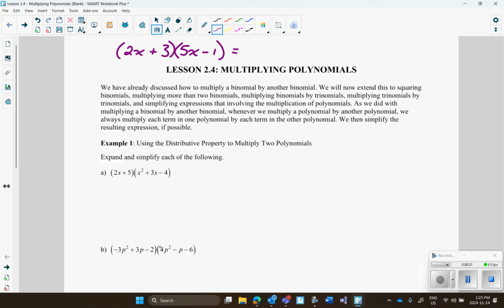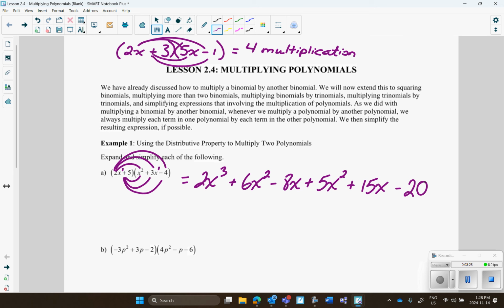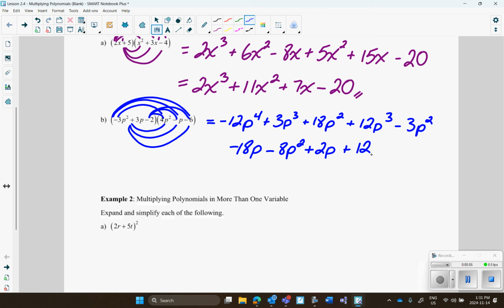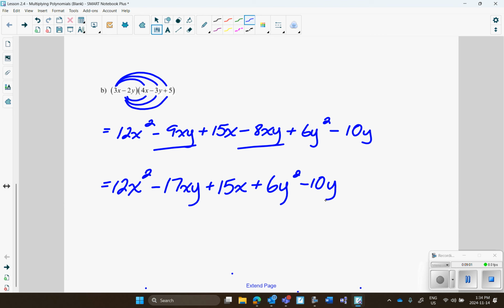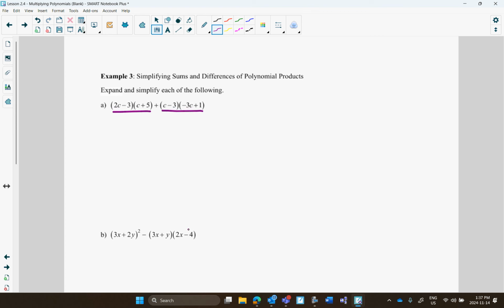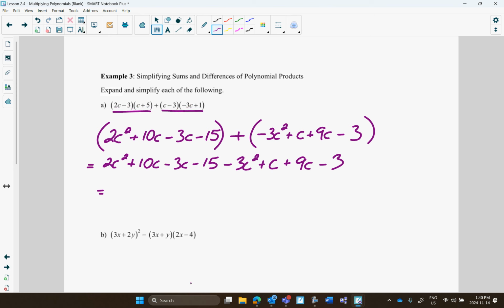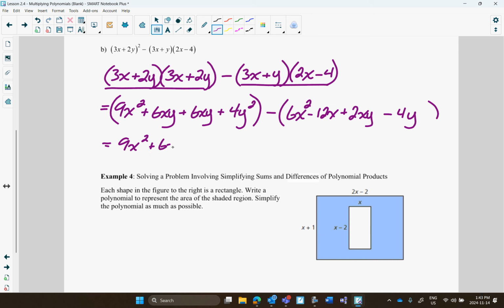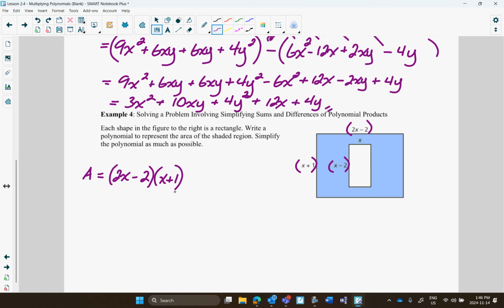Lesson 2.4: Multiplying Polynomials (Video Lesson)